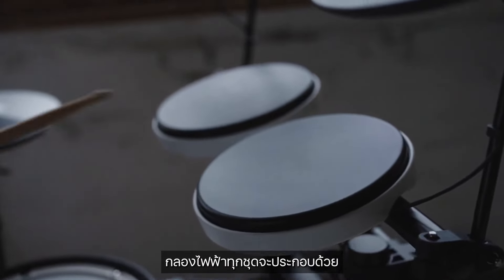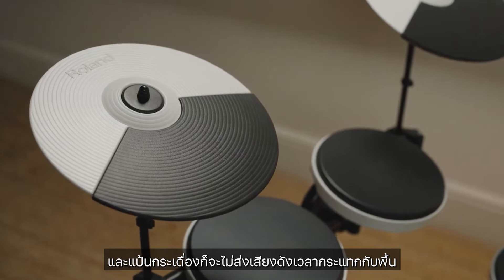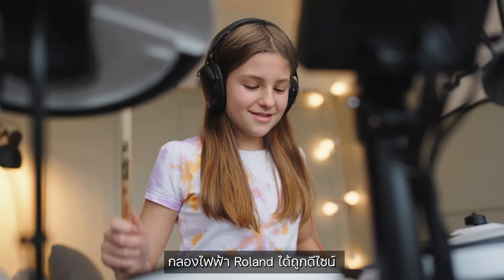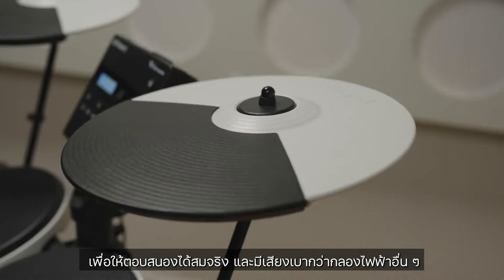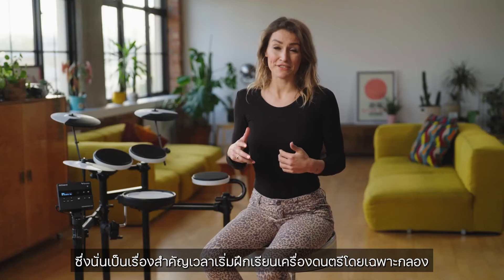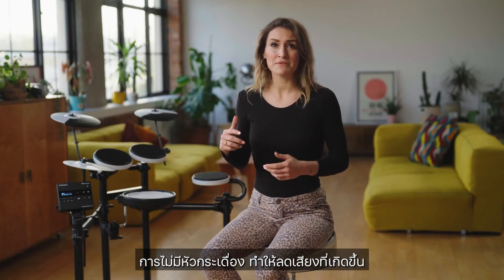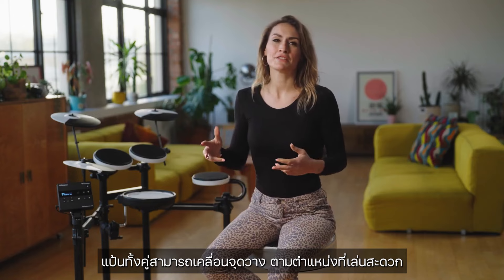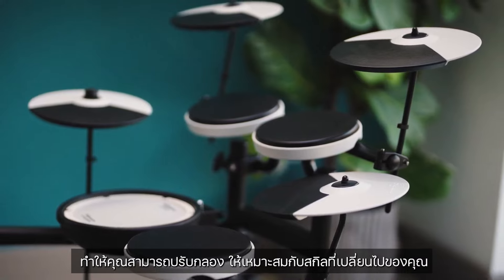กลองไฟฟ้า Roland TD 02 แป้นกลอง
ข้อมูลสินค้าเพิ่มเติม

บริษัท ธีระมิวสิค จำกัด (ปิ่นเกล้า)

สามารถติดตาม Theera Music ได้ที่